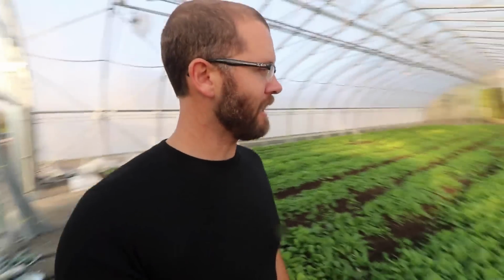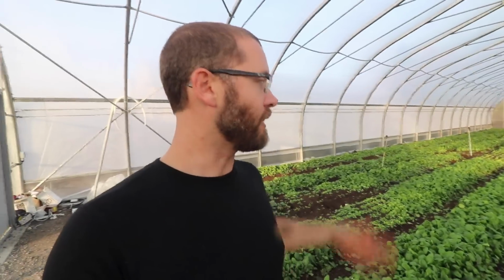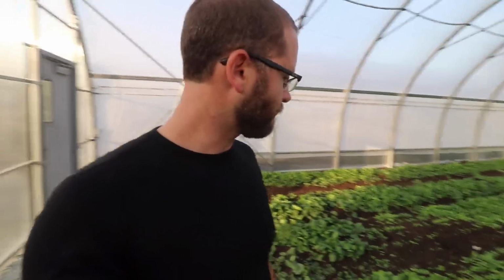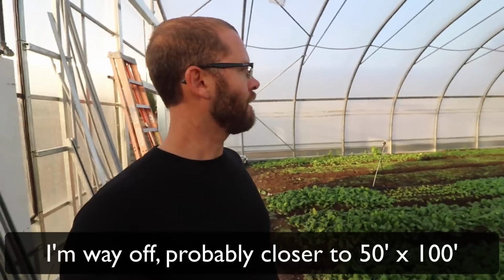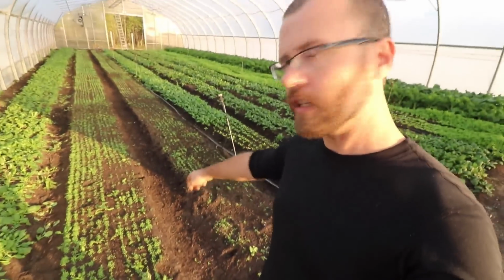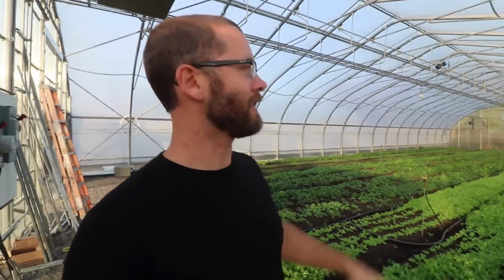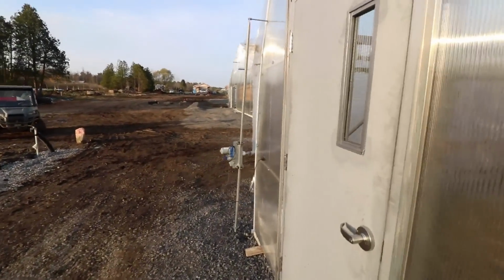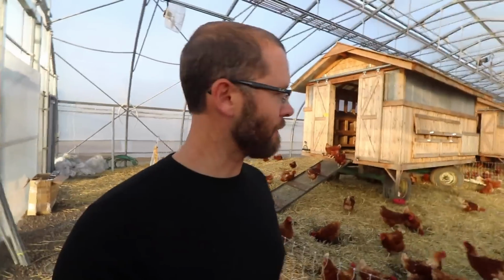JM FORTIER'S NEW FARM Part 2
Looking at 3 high end poly tunnels. All made by Harnois. Winterizing chickens in one of the tunnels.

Theme music composed by Curtis Stone and performed by Dylan Ranney.

FARM EQUIPMENT I USE:
CAMERA EQUIPMENT I USE:
Canon Rebel T6i
Canon wide angle lens 10-18mm
Shure Lens Hopper shotgun mic
Joby Gorilla Pod (flexible tripod)
Go Pro action camera
Phantom 4 Drone
iPad 4 for drone controller